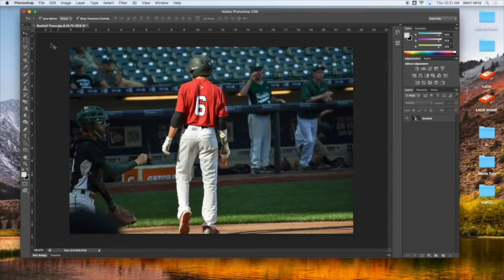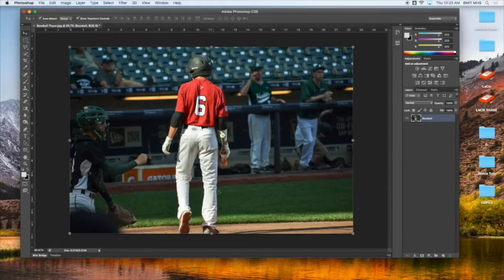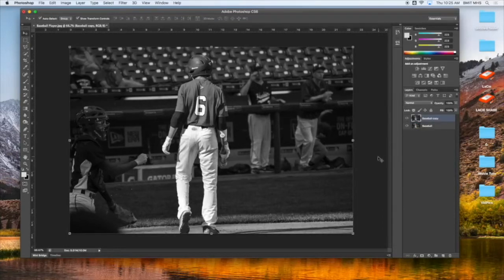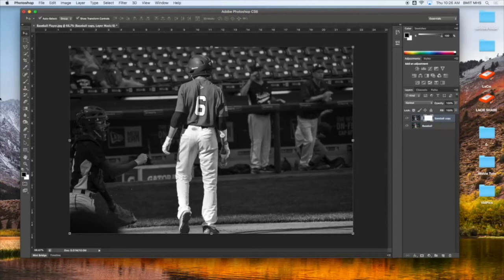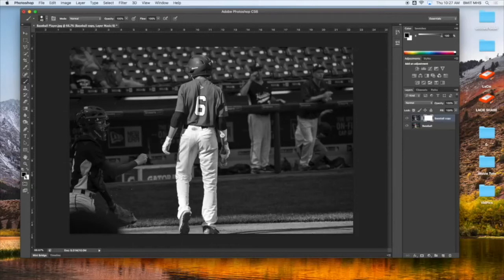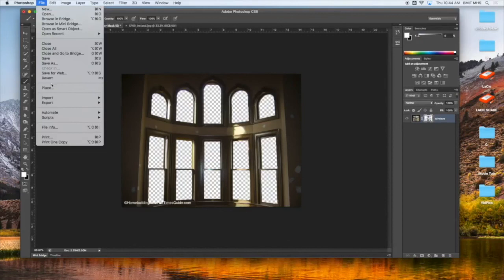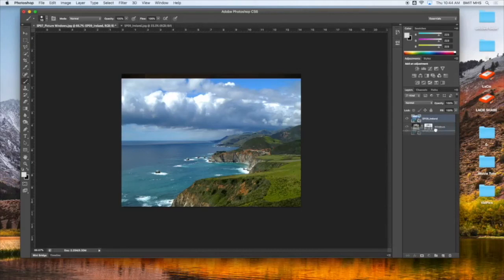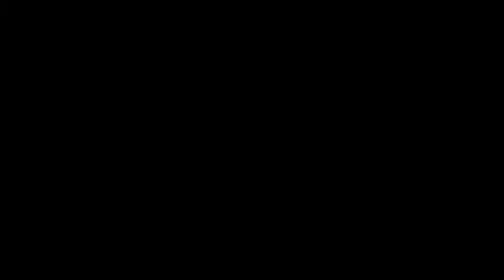3.2.4 Photoshop Layer Masks and Clone Stamp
This tutorial demonstrates how to apply layer masks and utilize the clone stamp in Photoshop CC.